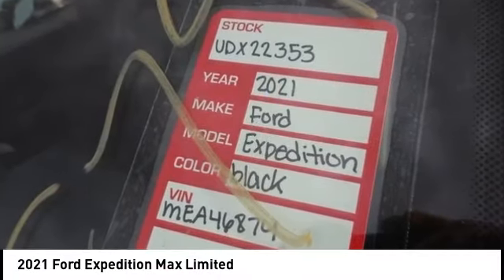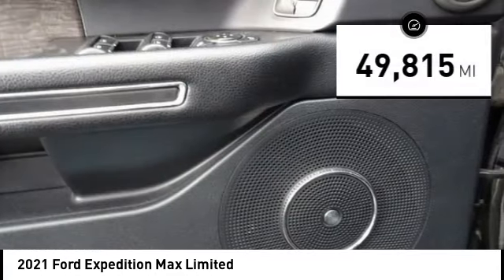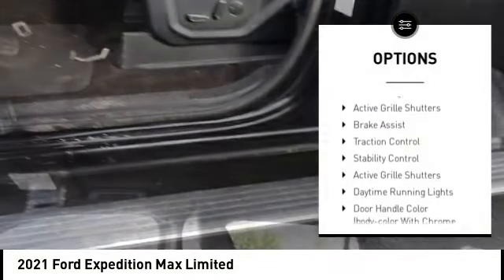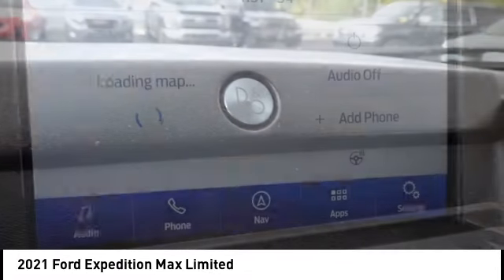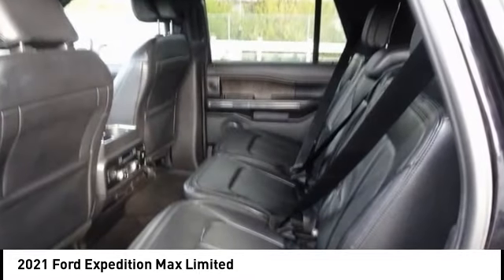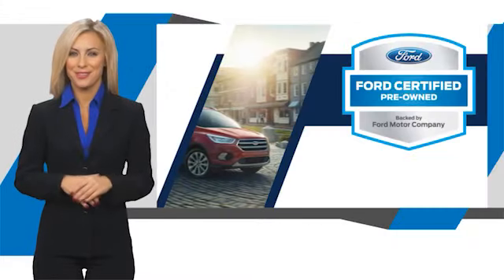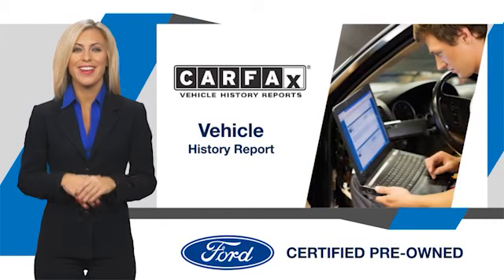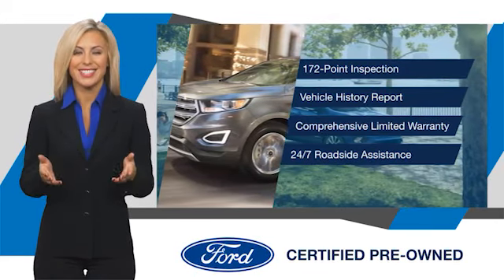2021 Ford Expedition Max Cedar Falls IA UDX22353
2021 Ford Expedition Max Limited